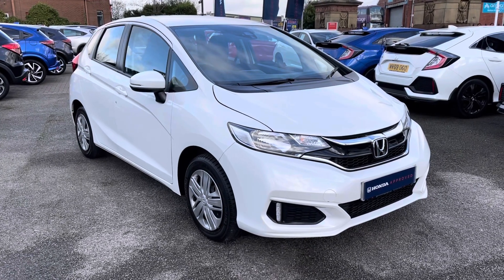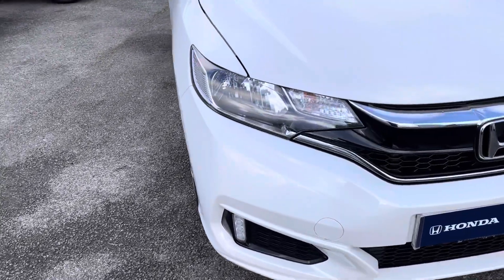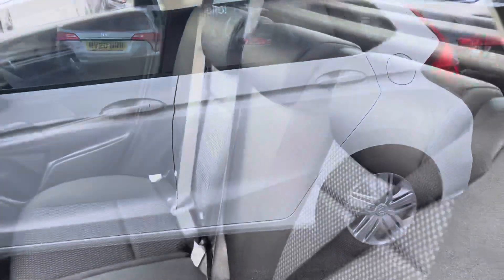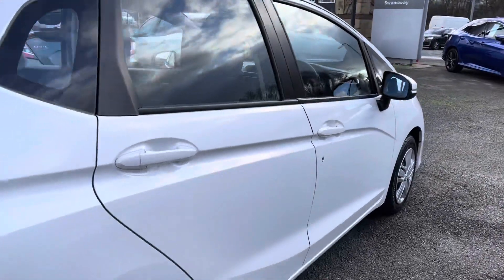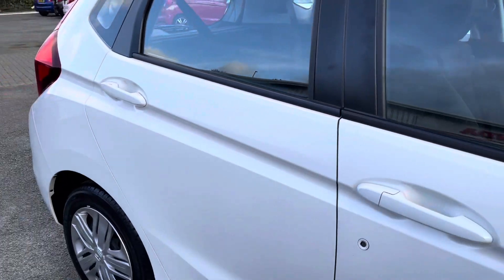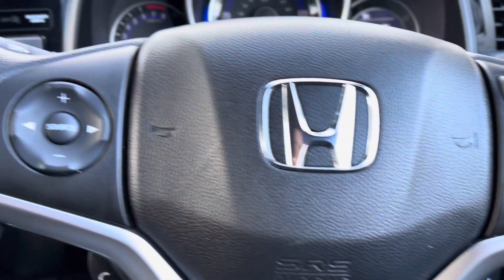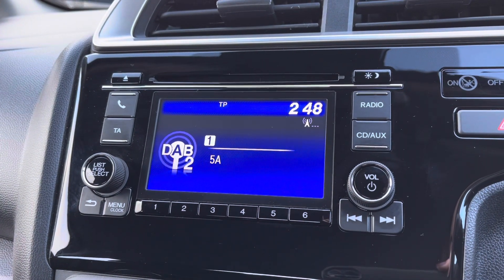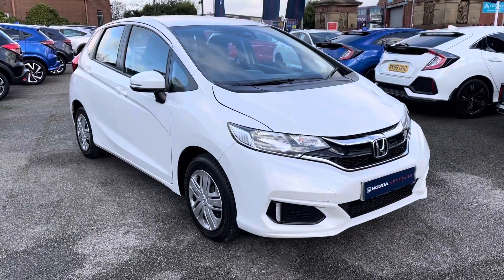Approved Used Honda Jazz 1.3 IVTEC S - Swansway Honda Bolton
Honda Jazz IVTEC S in a pearlescent white, now available for sale from Swansway Honda Bolton.

Reg: MM68FSC
Fuel: Petrol
Transmission: Manual
Engine Size: 1.3L
Mileage: 18,018

0:00 - Introduction
0:26 - Exterior
0:50 - Interior (Rear)
1:08 - Boot Tour
1:17  - Interior Tour (front)
2:51 - How to get in touch